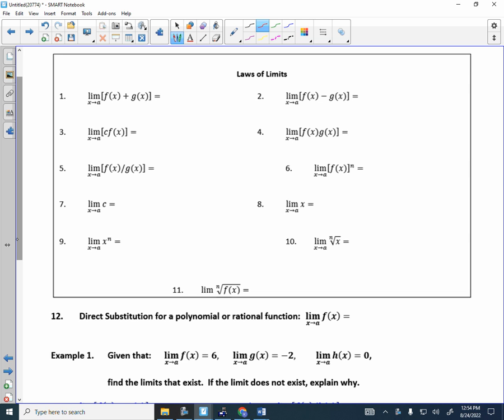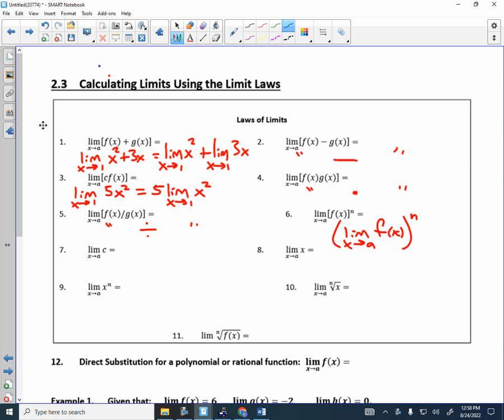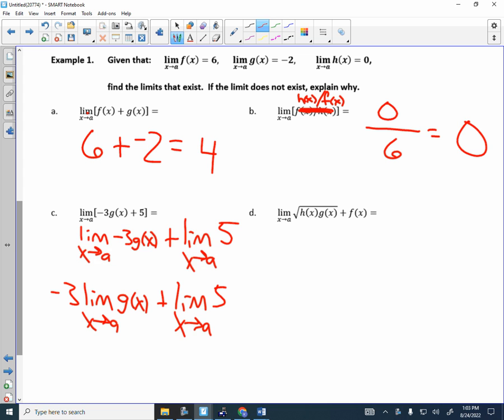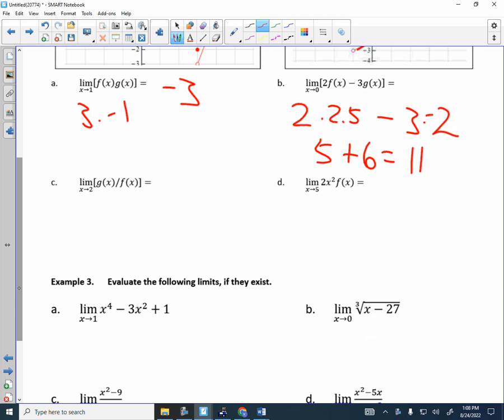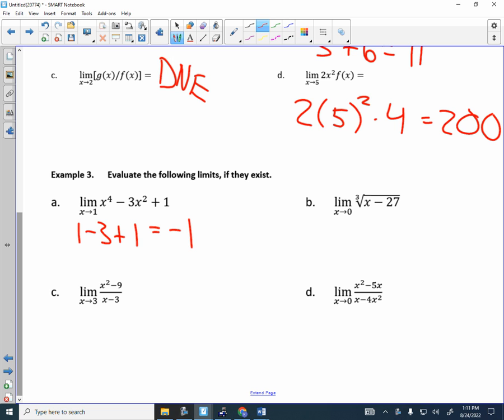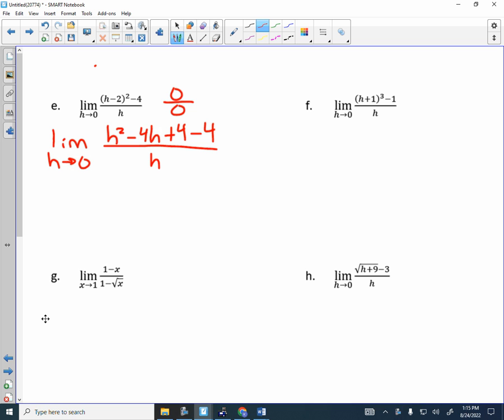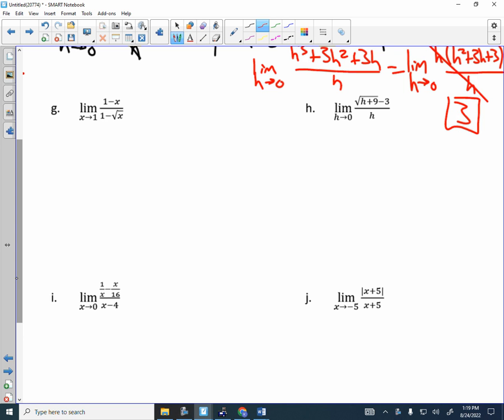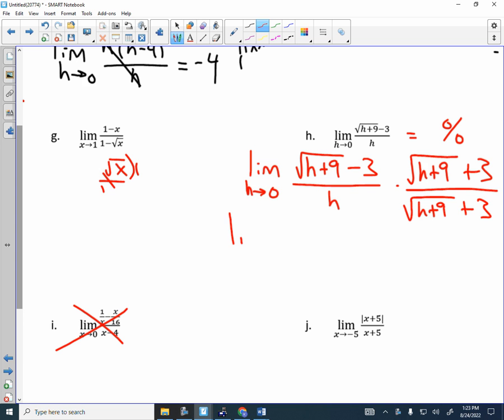Calculus Unit 2.3 Notes Laws of Limits Day 1 2022